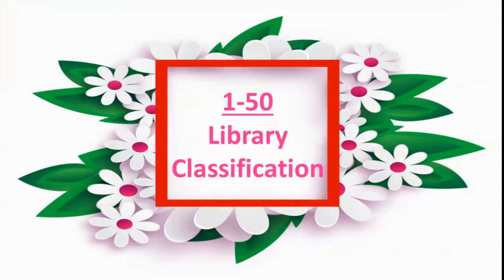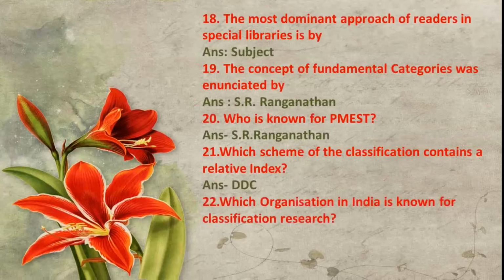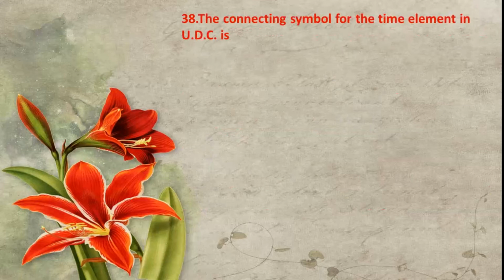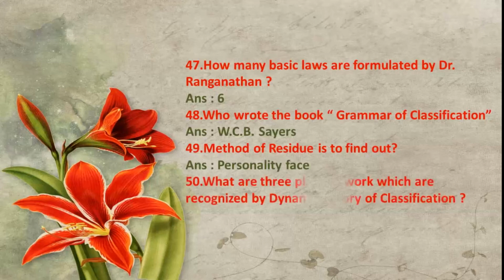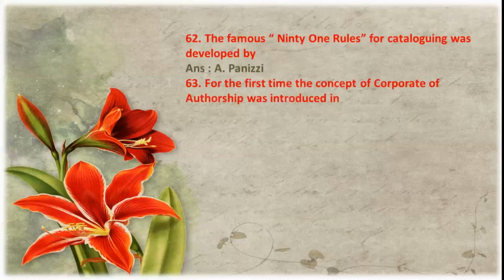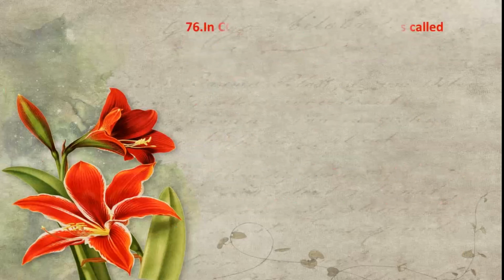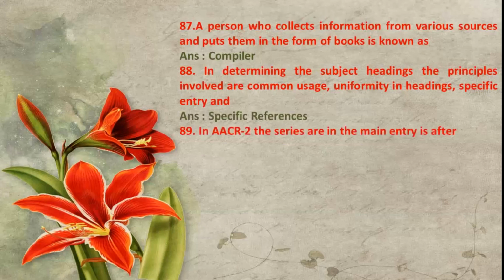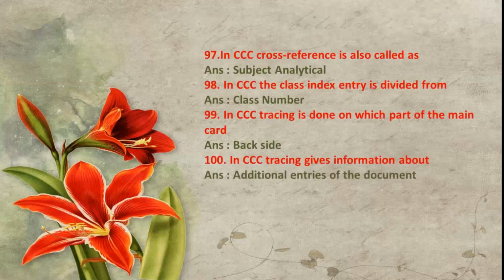MCQ| 200 Objective Questions & Answers On Library Classification & Cataloguing Part-I|NET KVS WBSSC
Welcome friends
I am Moumita Roy Hazra M.A., MLIS, NET-2016. You will get current topics, information and knowledge about Library and information Science  through this Channel.

Freinds, In this video you will get the topic, "200 Objective Questions & Answers On Library Classification & Cataloguing"Part -I (1 to 100). To crack any competetive exam NET/SET, JRF, KVS, WBSSC and others regarding
Library and Information Science these are very essential and Importent.